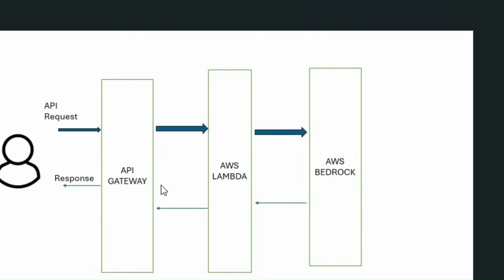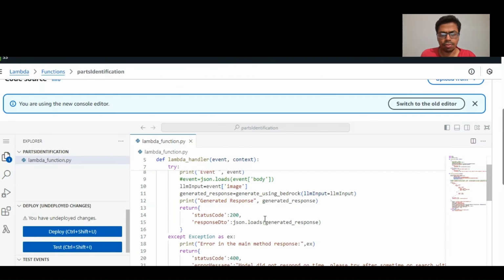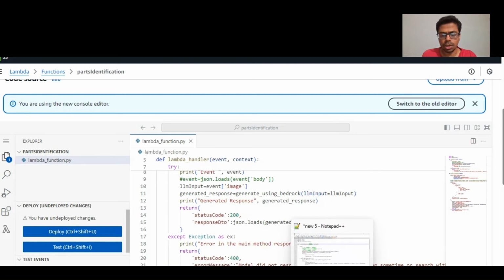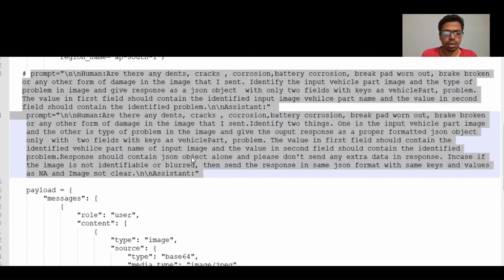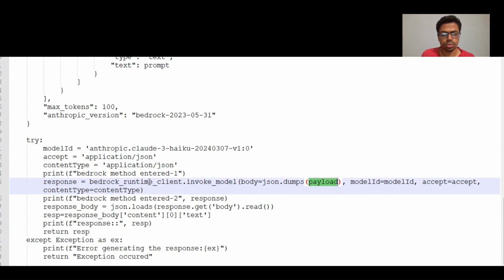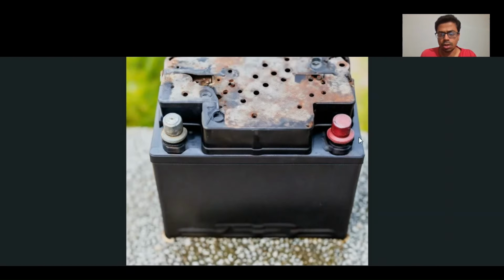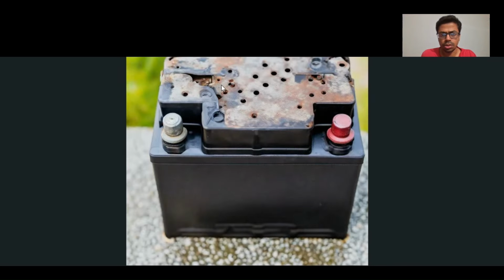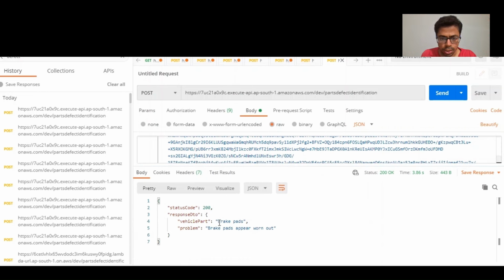Image Classification | AWS BEDROCK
Image Classification | Defect Identification using AWS BEDROCK | AWS LAMBDA | PYTHON | API GATEWAY